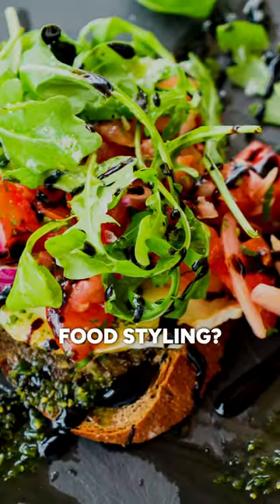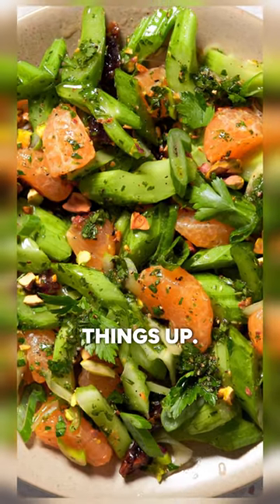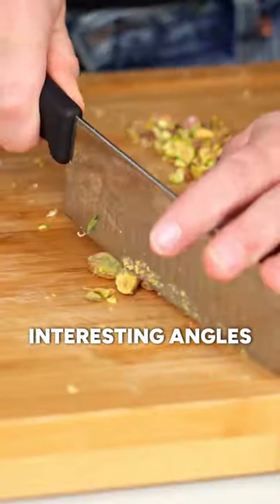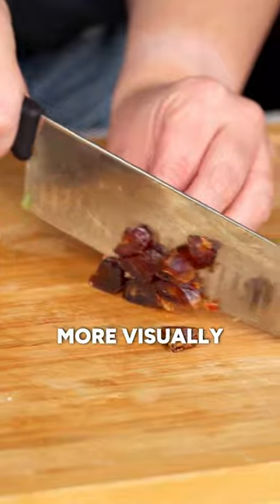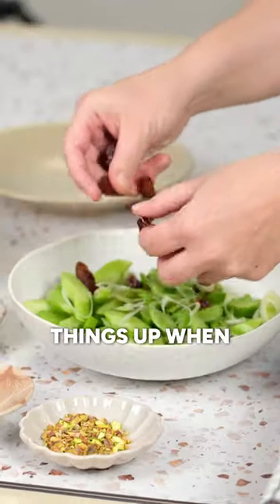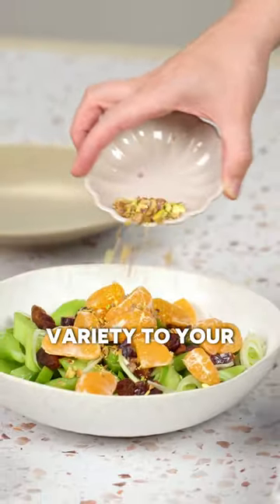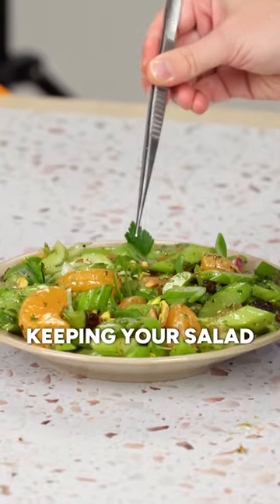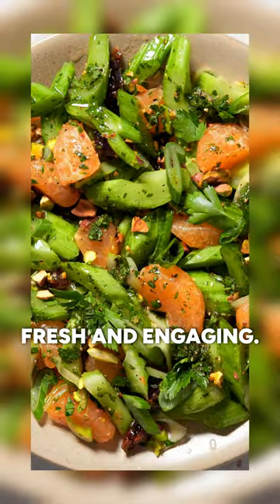Salad foodstyling top tip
Struggling with salad styling? 🥗

I feel you. Salads are one of the most tricky subjects to style. There's so much going on, it's like everything gets lost, and is too much all at once.

Here's a tip you can start using RIGHT NOW to help your salad photos look more cohesive and styled 💁‍♀️

Cut your ingredients in a variety of different shapes and sizes. This could be as simple as cutting on a diagonal rather than just chopping it up randomly.

These different shapes will help differentiate the ingredients on your plate from each other *and* give you more options for creating leading lines in your composition. WIN WIN!

Check out my YouTube channel for an all new salad behind the scenes video, with more great salad styling tips!